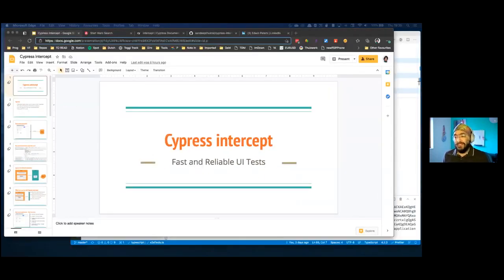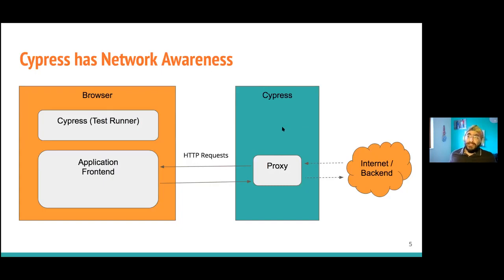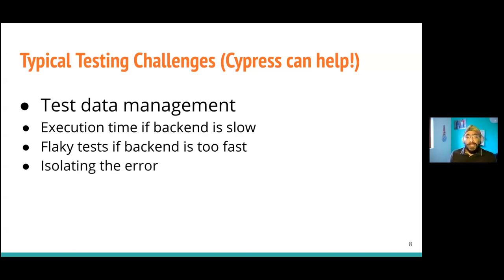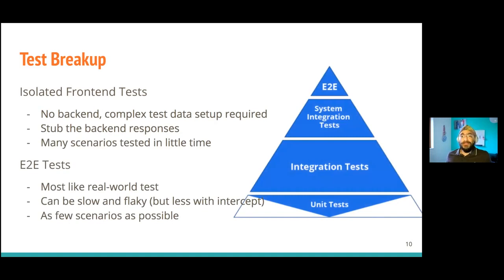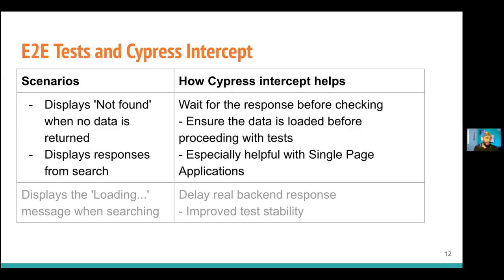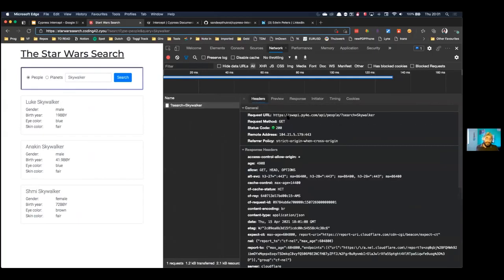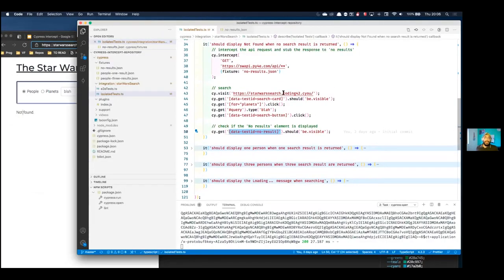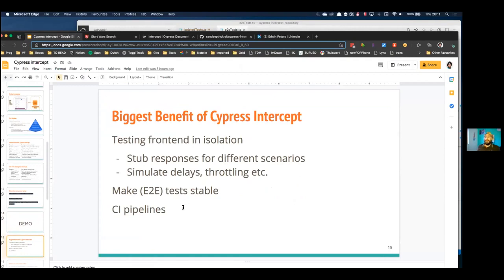Cypress Intercept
In this talk, We will introduce the Cypress intercept command and will dive deep into how to use it in various scenarios.

If you are a user of Cypress and want to learn how you can make your tests faster and stable, then this talk is for you. You will get some ready-to-use test recipes in certain use cases and the code and tests will be shared at the end.

If you don't already use Cypress,  we convince you that this is the most impactful feature of Cypress.